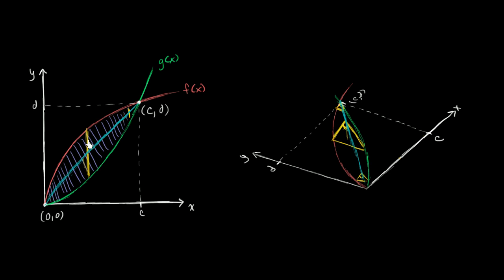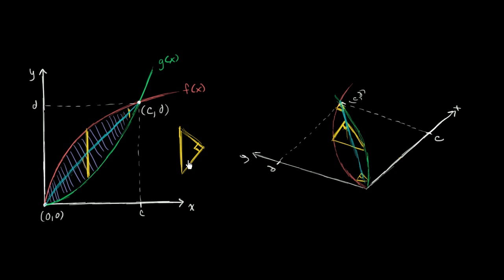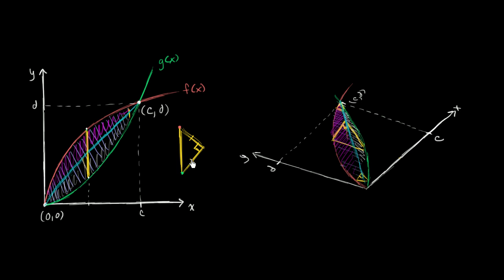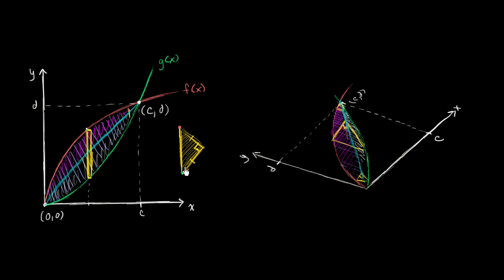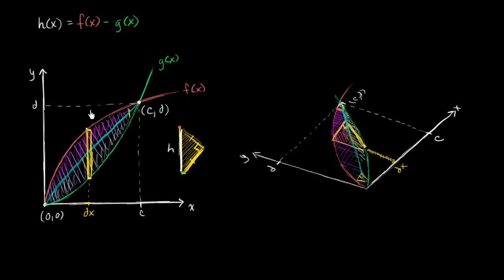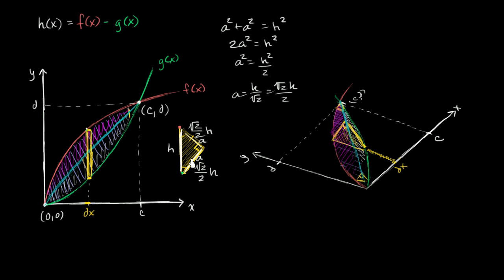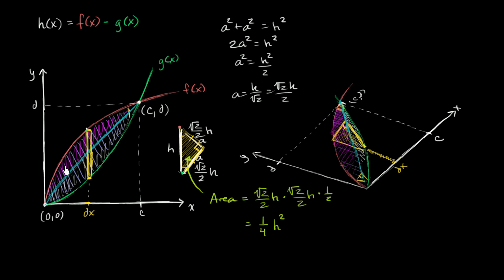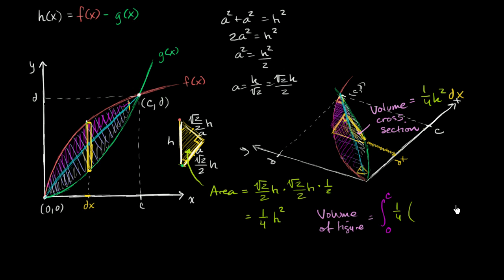Volume with cross sections: triangle | AP Calculus AB | Khan Academy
This time, the cross section of our solid is given as the area between two curves.